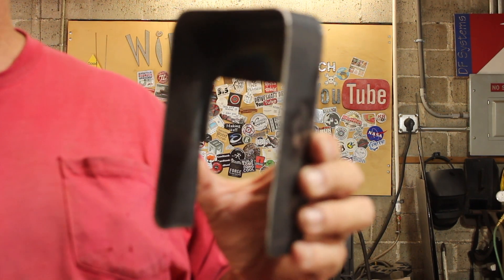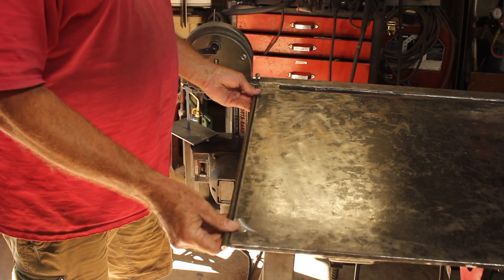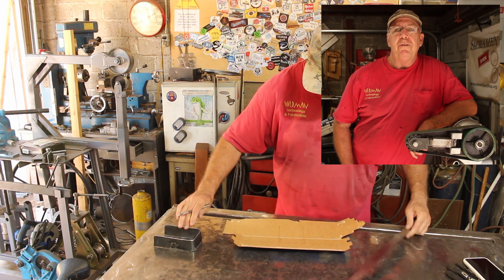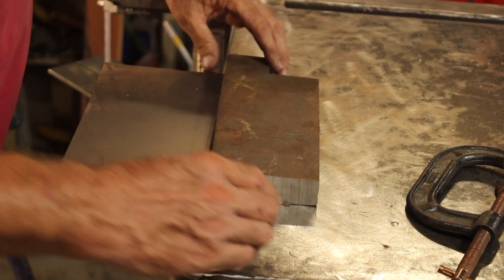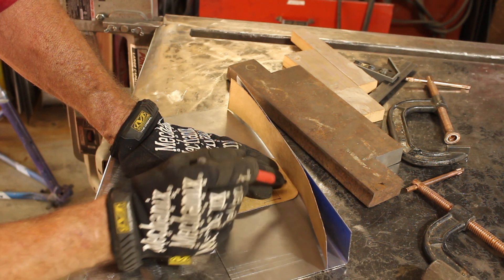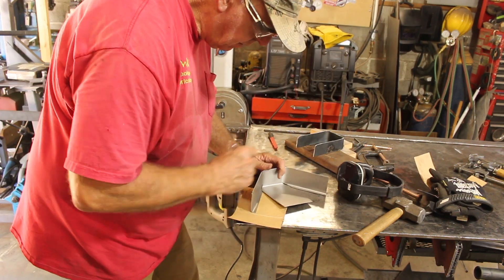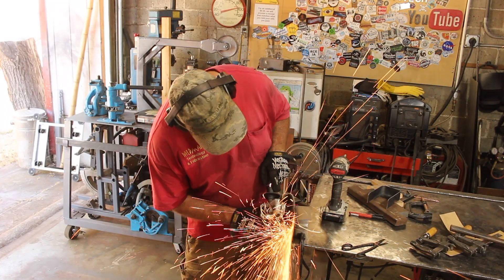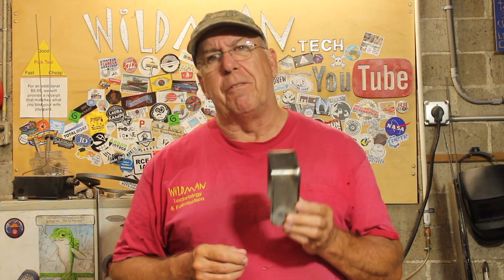Making a Steel Box With Rounded Edges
This week we needed a custom sheet steel box with rounded edges similar to an electrical box.  These are the steps we took to make it.